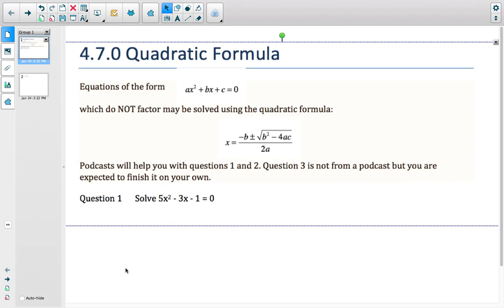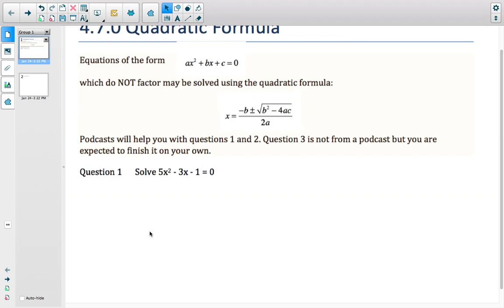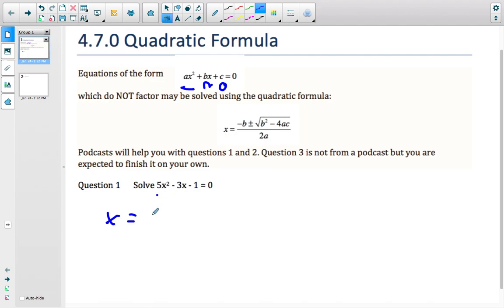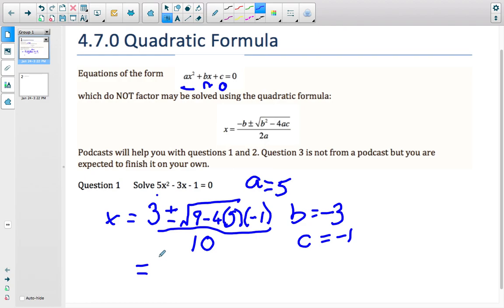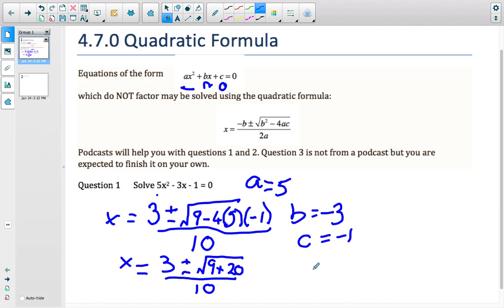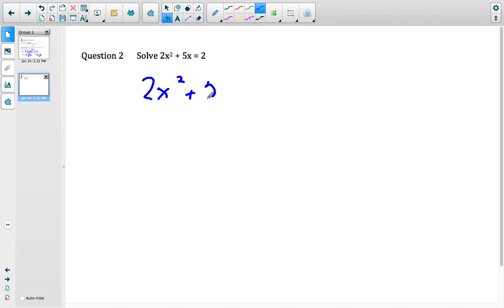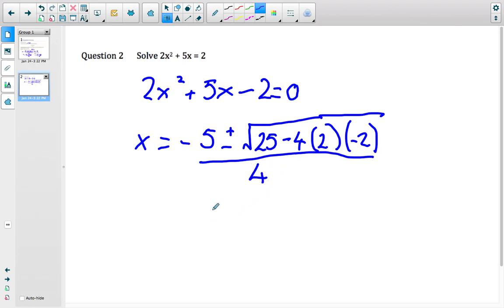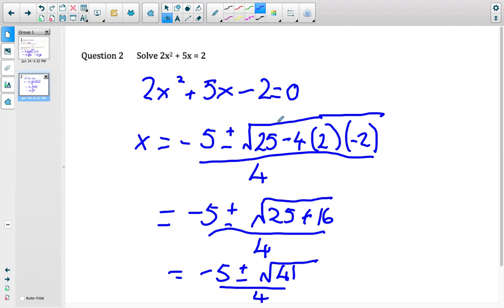4 7 Quadratic formula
Working through Quadratic formula questions